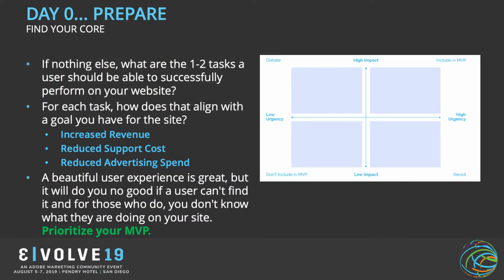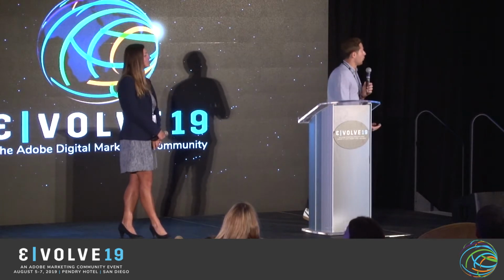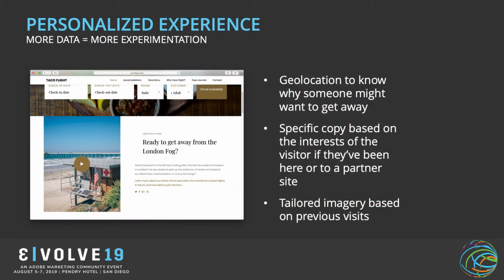EVOLVE19: Paul Legan & Kristin Jones - Anatomy of a Solid AEM Implementation Approach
Rolling out AEM Site or Assets?  Learn how to structure your deployment to maximize your return while reducing risk.  See how to overdeliver while hitting aggressive timelines.  Understand how to generate excitement that fuels user adoption and sets you up for success.